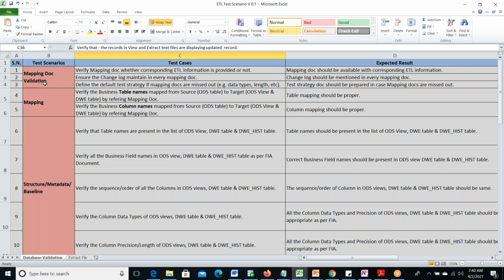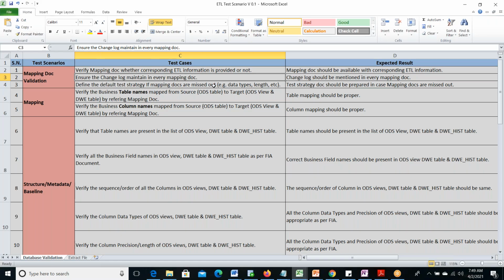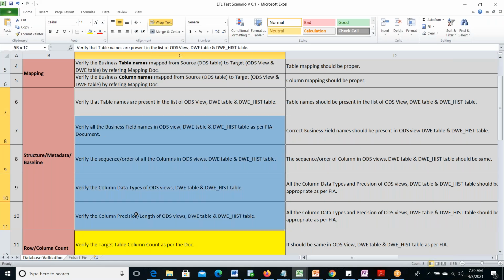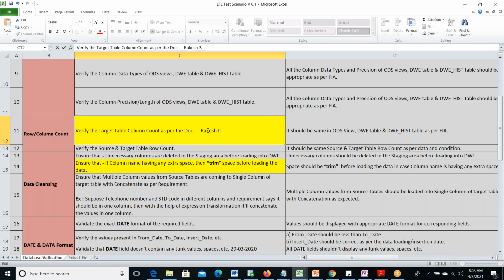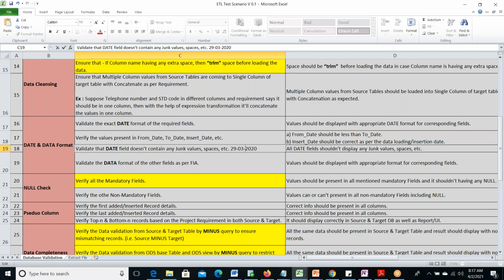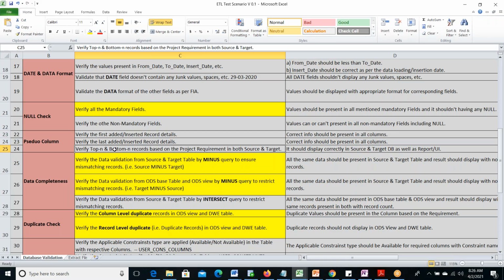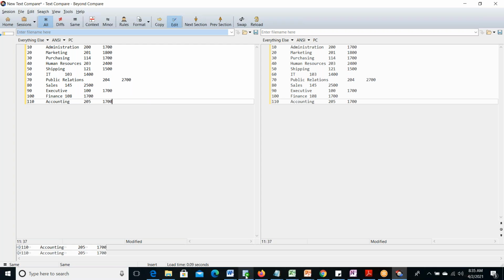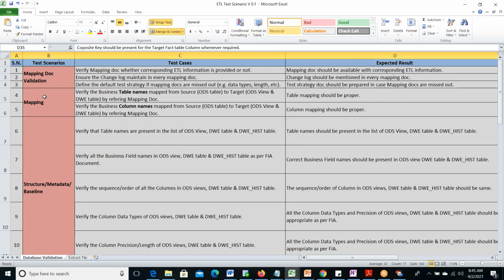DWBI Tutorial | Class 6 | ETL Test Cases Explained | ETL Testing Basics | Complete DWBI Course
🚀 Welcome to Class 6 of the Complete DWBI & ETL Course!

In this session, you'll learn the fundamentals of ETL Test Cases and understand how ETL testing ensures data accuracy, completeness, and consistency during the Extract, Transform, and Load process.

📚 Topics Covered

✅ Introduction to ETL Test Cases
✅ Types of ETL Testing
✅ Source to Target Validation
✅ Data Validation Techniques
✅ Transformation Validation
✅ Real-Time ETL Testing Examples
✅ ETL Testing Best Practices

🎯 Perfect For: ETL Developers, ETL Testers, Data Engineers, SQL Developers, Informatica Professionals, Beginners, and Interview Preparation.